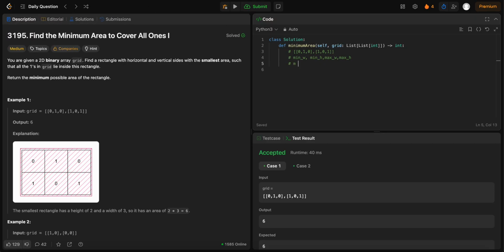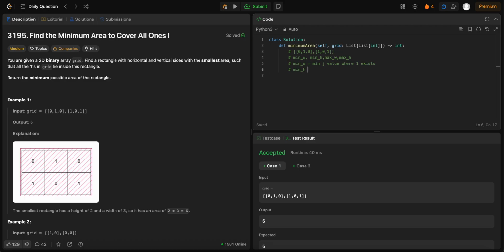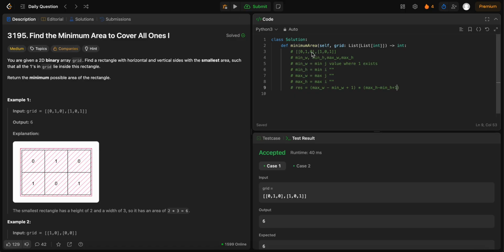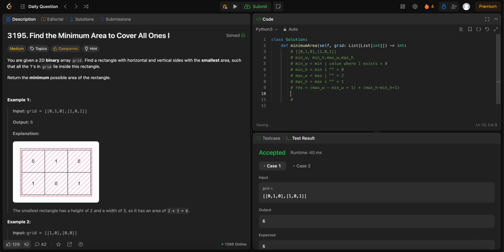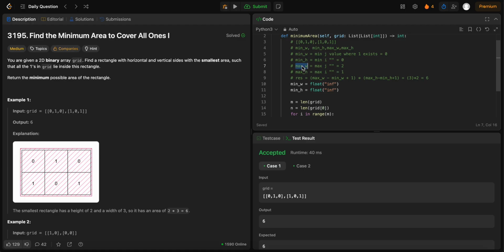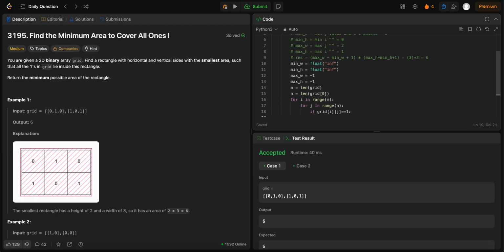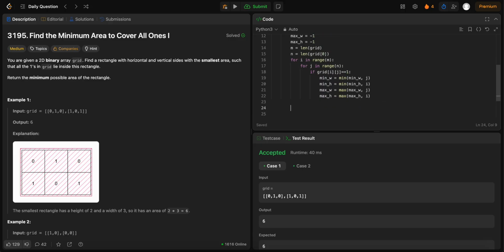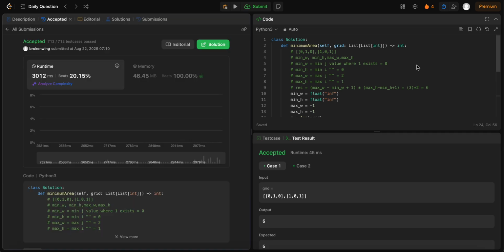Python | Find the Minimum Area to Cover All Ones I | Leetcode 3195 | Dr Fang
Hi Everyone!
Today we will be solving a medium problem on leetcode - Python | Find the Minimum Area to Cover All Ones I | Leetcode 3195 | Dr Fang

Problem Name : Python | Find the Minimum Area to Cover All Ones I | Leetcode 3195 | Dr Fang